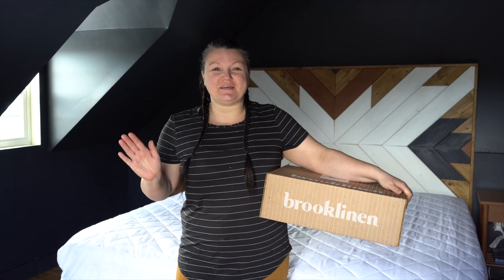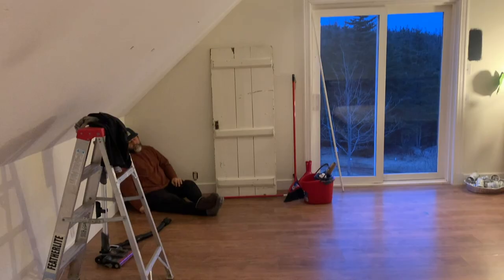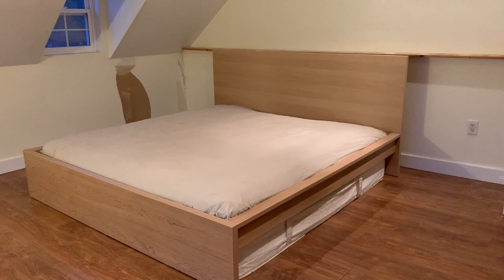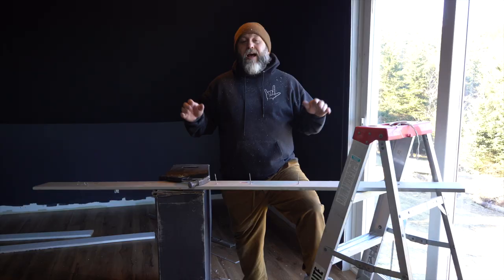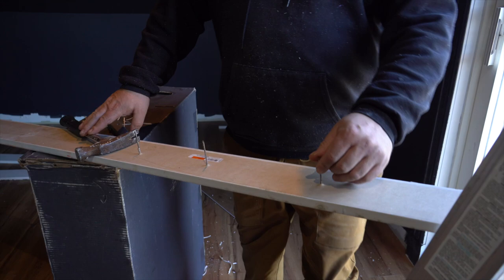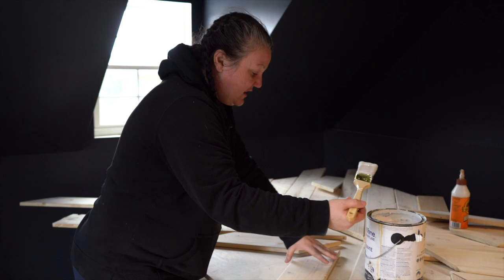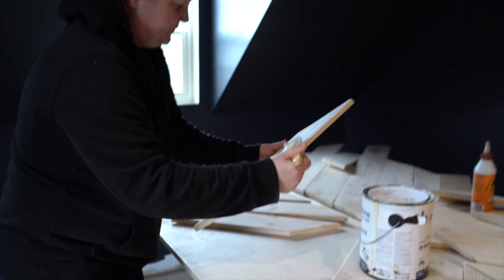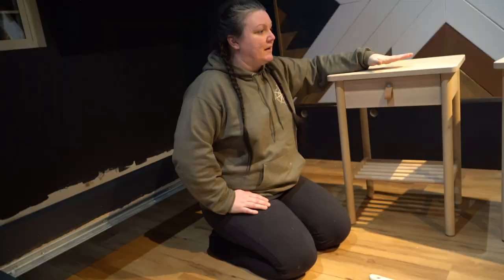EXTREME BEDROOM MAKEOVER on a budget! (Start to Finish) | Elysia English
We complete a start to finish bedroom makeover on our master bedroom! This room needed everything! We transformed this bedroom by refinishing furniture, installing flooring, painting the space Railings by Farrow & Ball, Building a DIY headboard, and making a DIY coffee table for a living room seating area. We were going for a moody minimalist aesthetic.